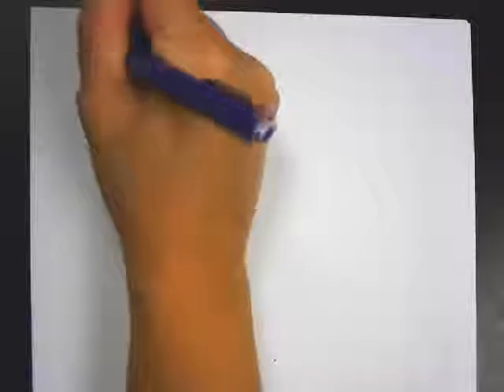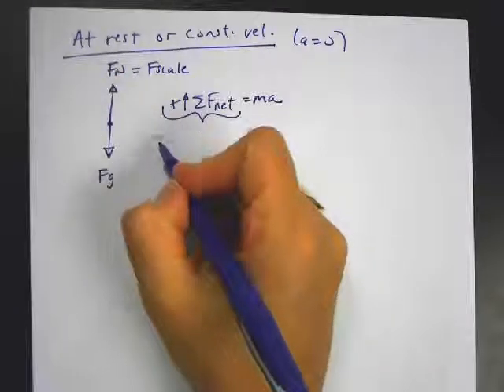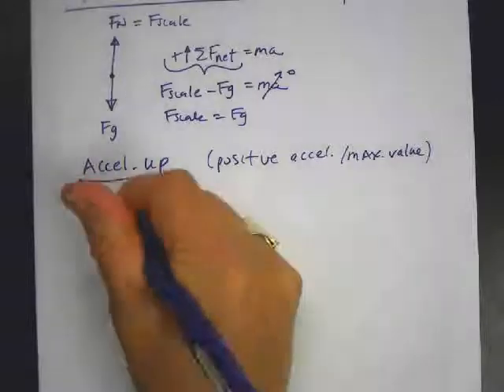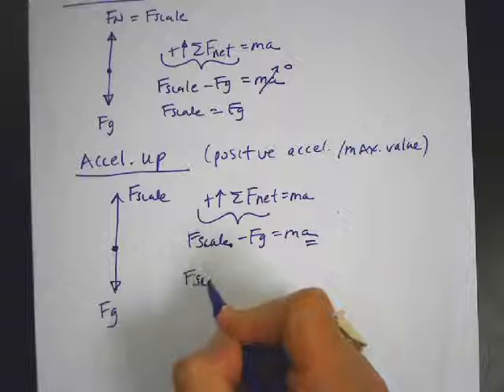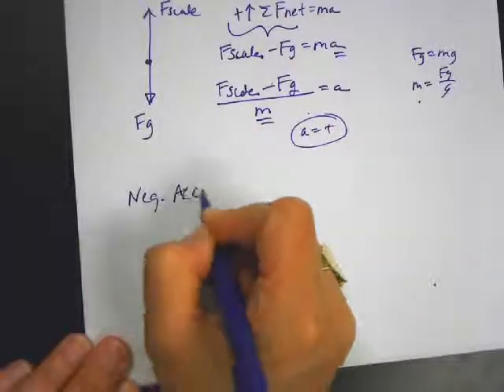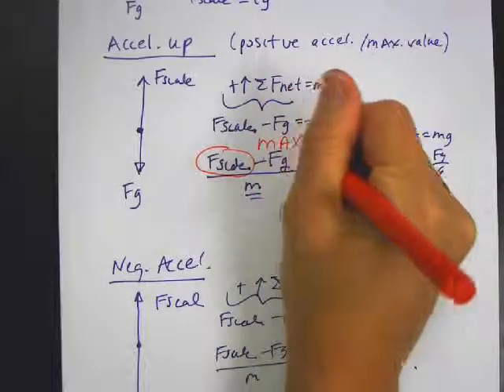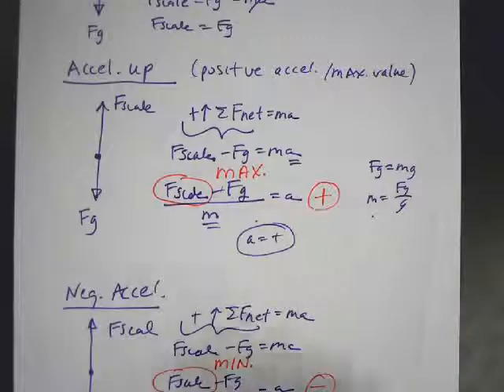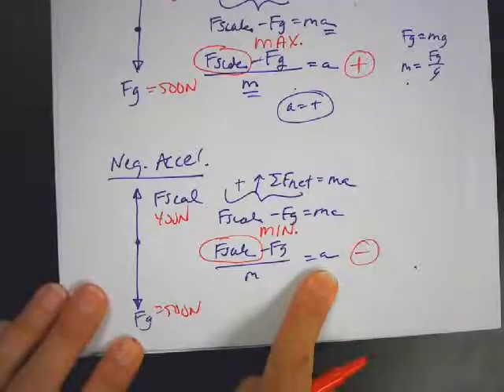10 Video Elevator Lab